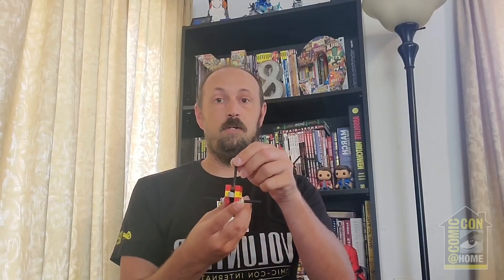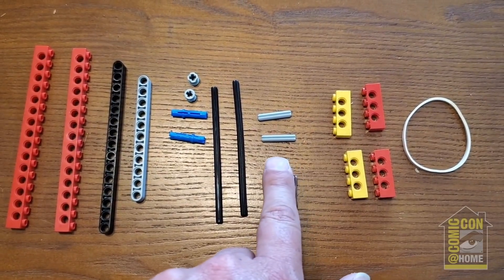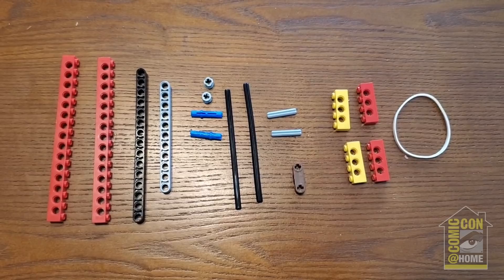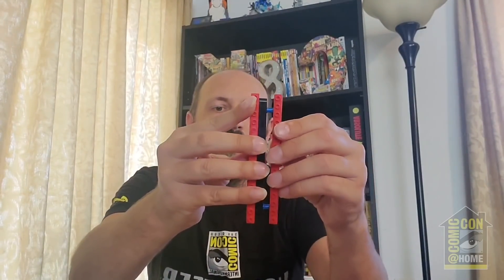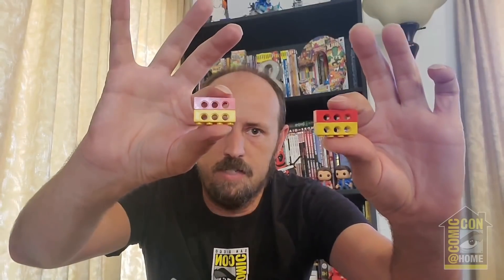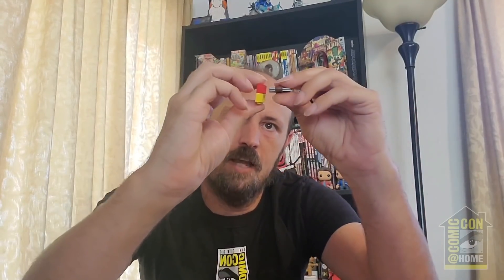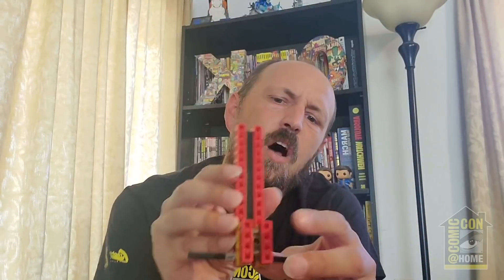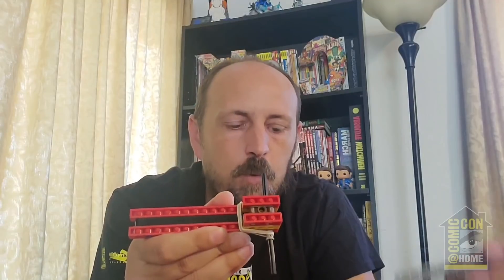Incoming! Building a LEGO Crossbow with Craig | Comic-Con@Home 2020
Craig from the Guest Relations Team uses LEGO to teach engineering! Join him as he shows us how to build a miniature crossbow!